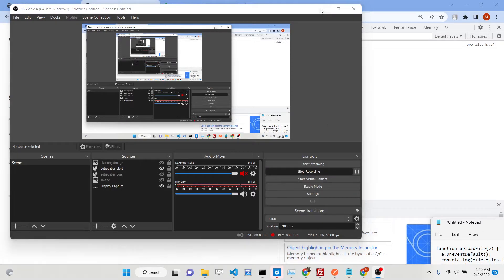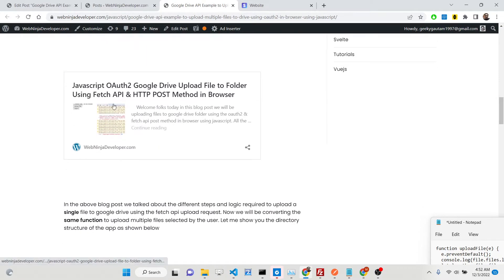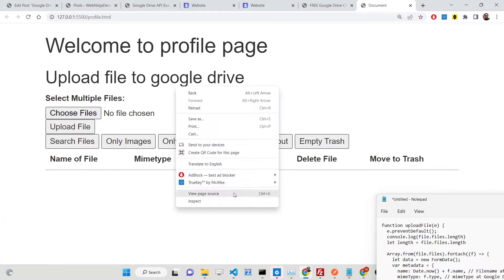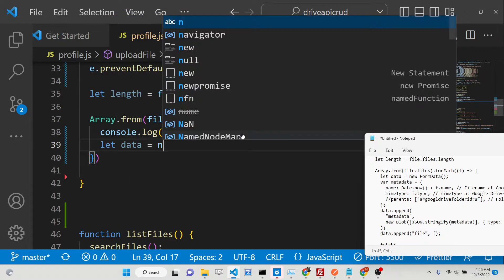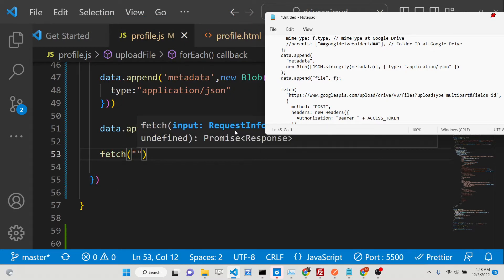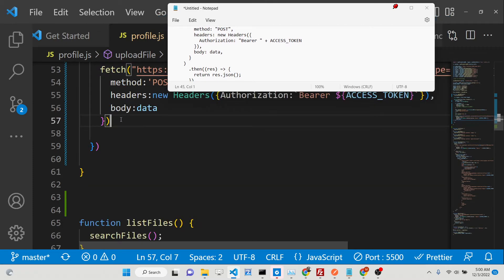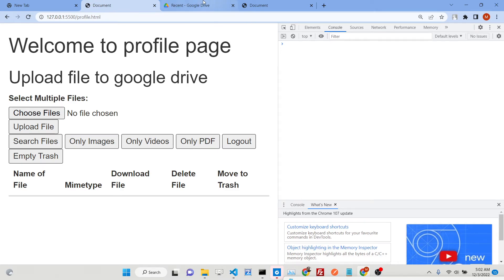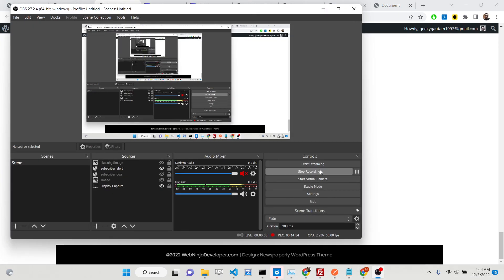Google Drive API Example to Upload Multiple Files to Drive Using OAuth2 in Browser Using Javascript